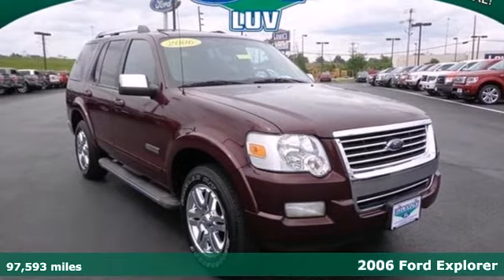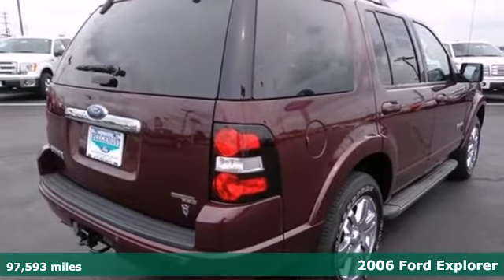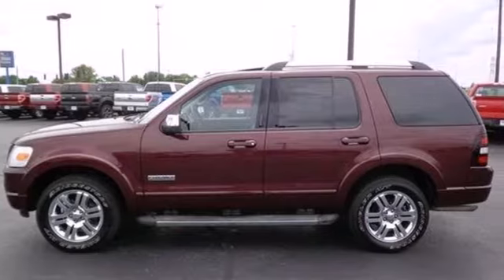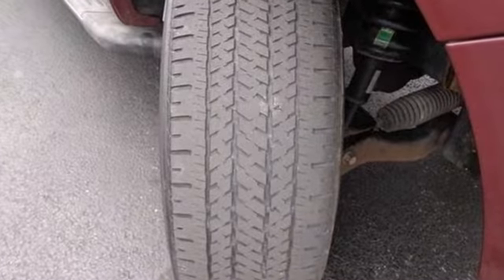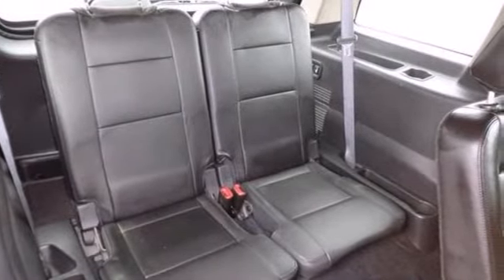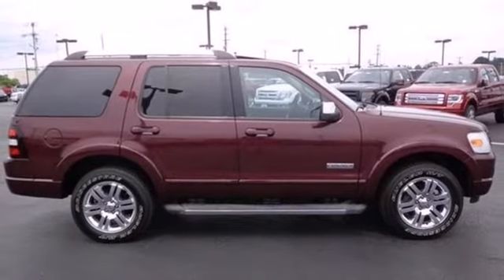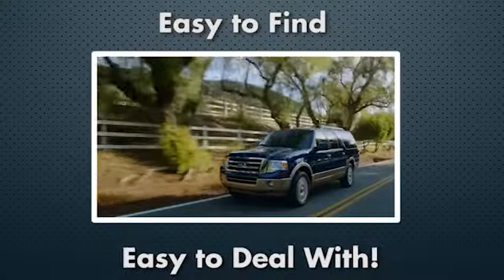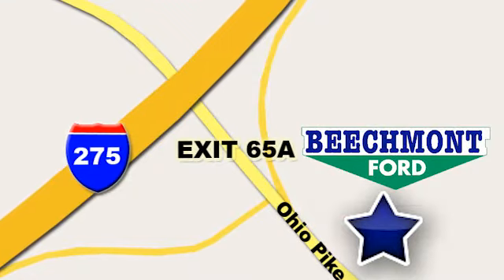2006 Ford Explorer Cincinnati Dayton, OH T13-2161A - SOLD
Year: 2006
Make: Ford
Model: Explorer
Trim: Limited
Engine: 8 Cyl. 4.6L
Transmission: Automatic
Color: Dark Cherry Metallic
Interior: Black
Mileage: 97593
Stock #: T13-2161A

Address:
600 Ohio Pike